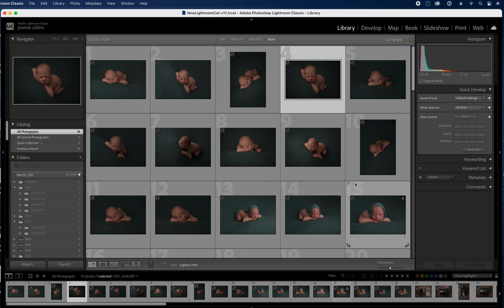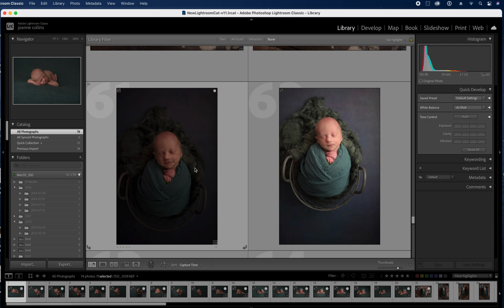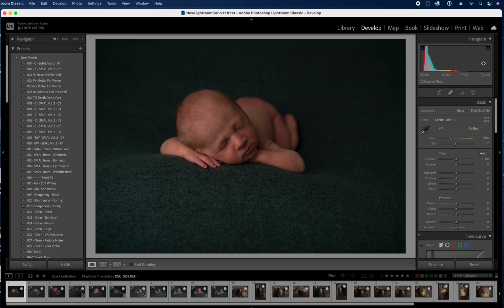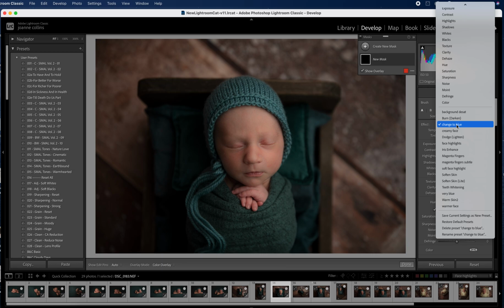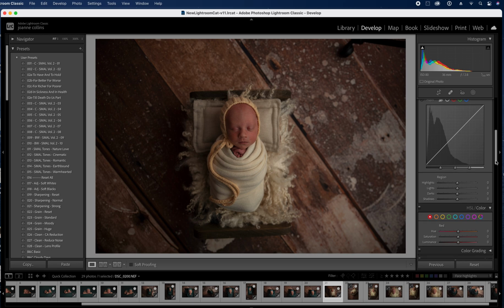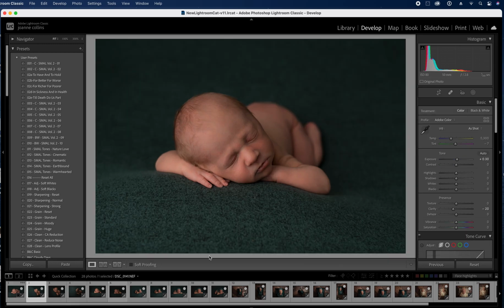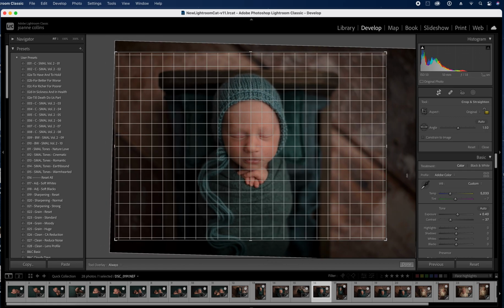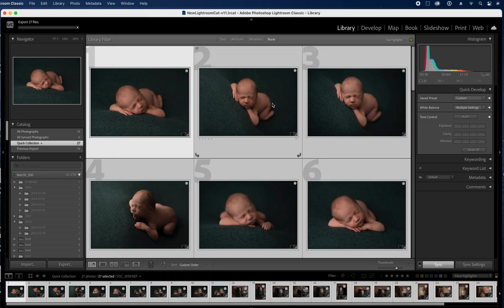Newborn August - FULL Lightroom Edit